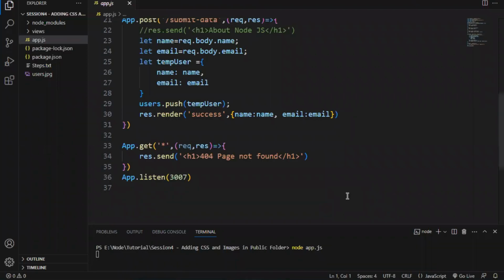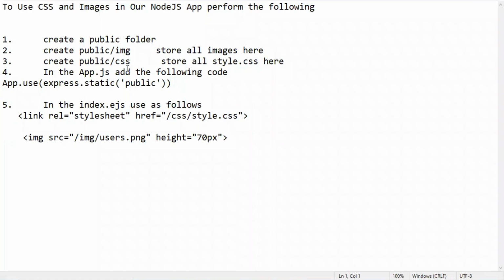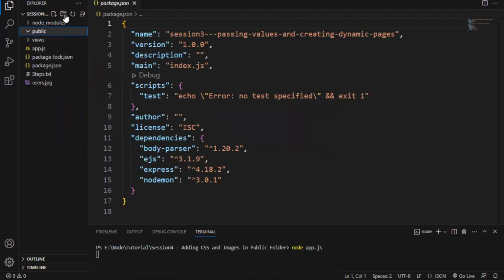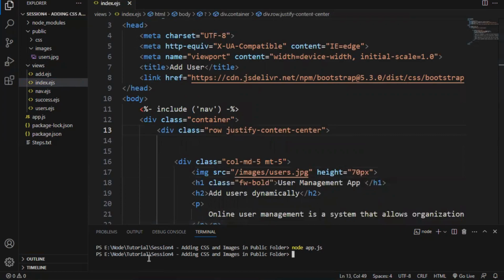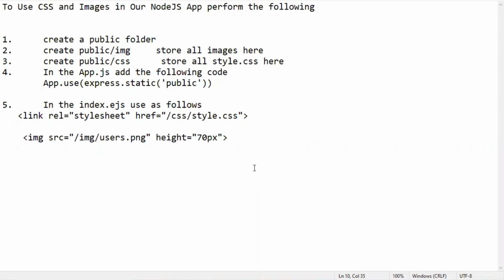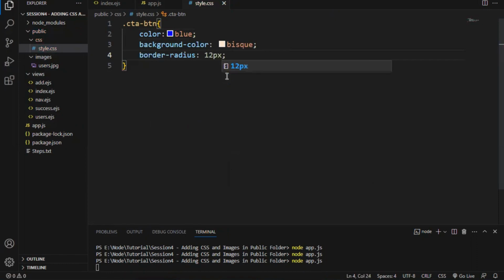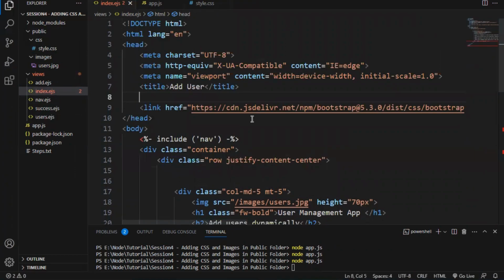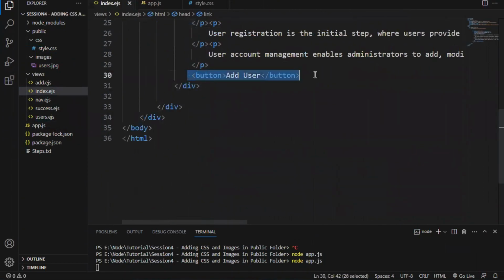Node JS Session 4 | Adding Images and CSS in NodeJS App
To Use CSS and Images in Our NodeJS App perform the following

1. create a public folder
2. create public/img     store all images here
3. create public/css      store all style.css here
4. In the App.js add the following code
App.use(express.static('public'))

5. In the index.ejs use as follows
   link rel="stylesheet" href="/css/style.css"

    img src="/img/users.png" height="70px"